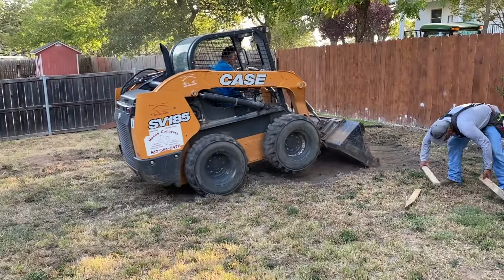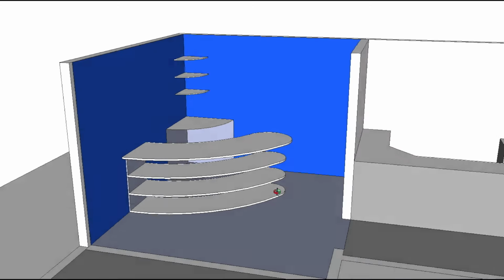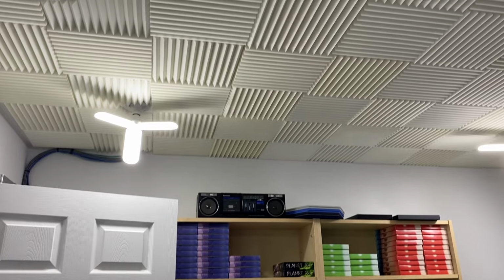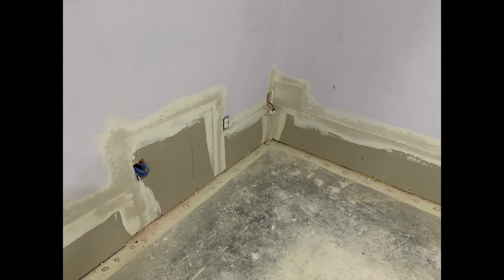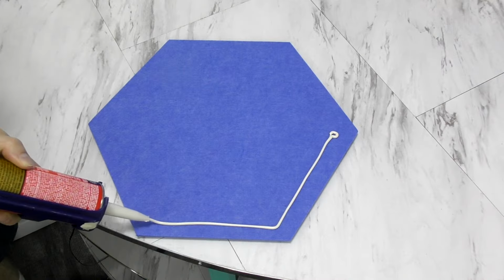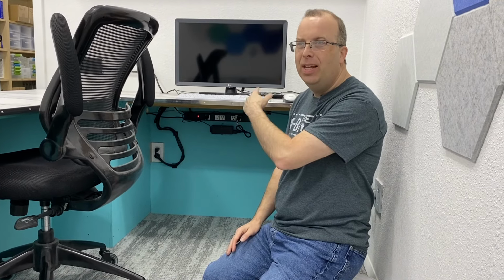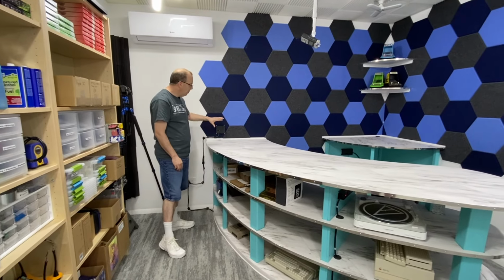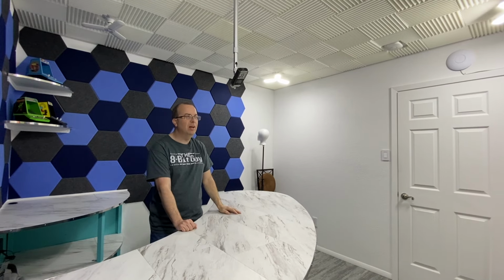8-Bit Guy Studio Build - Part 3